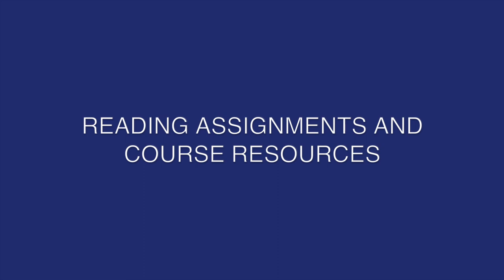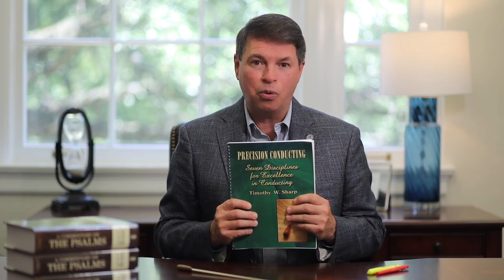Techniques for Effective Choral Conducting Intro – Dr. Chuck Lewis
Introduction to our 8-week, completely online Techniques of Effective Choral Conducting course taught by Dr. Chuck Lewis